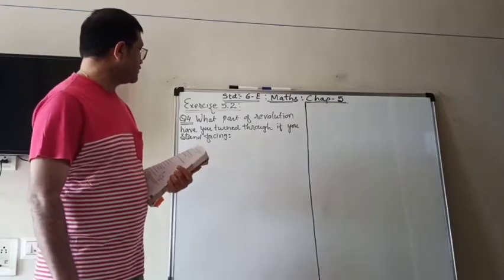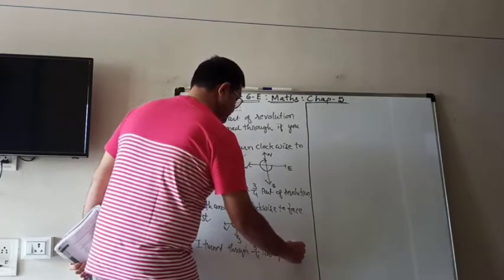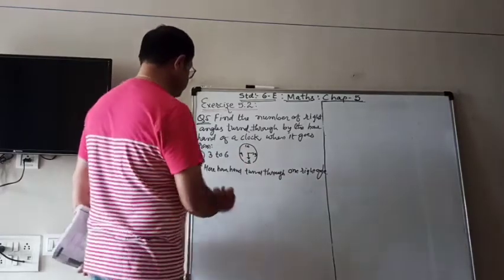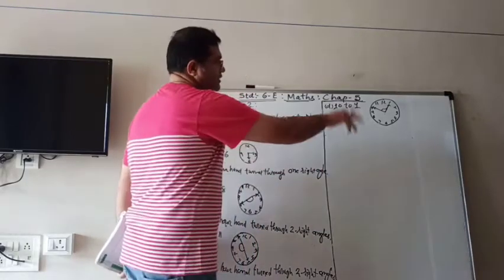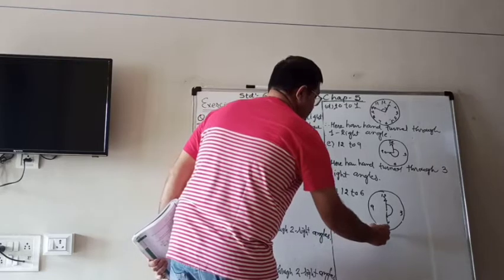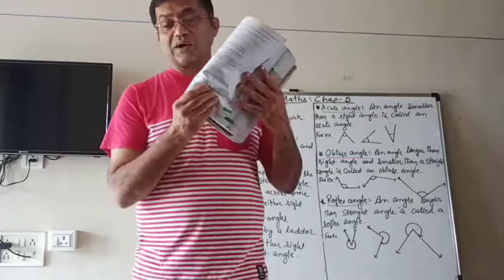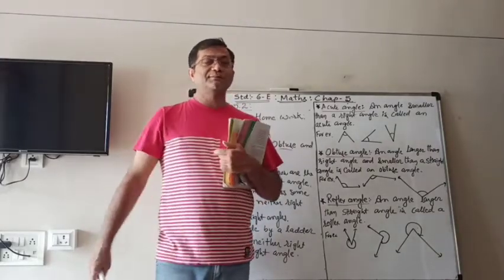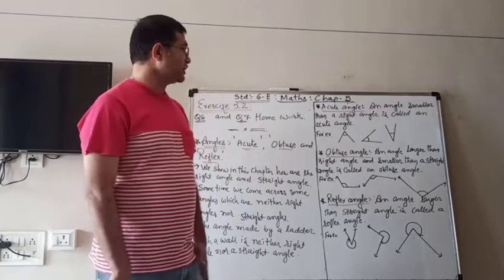STD 6-E. Maths. Chap-5(Video-5)